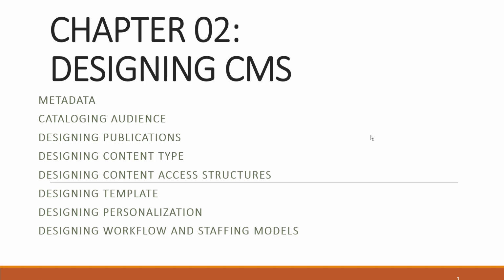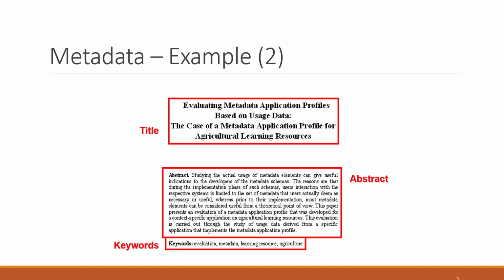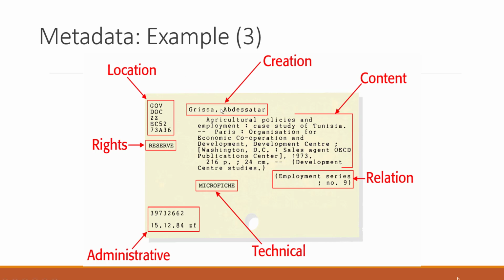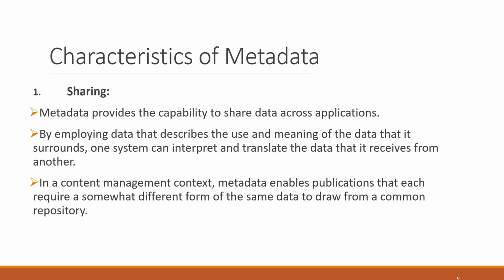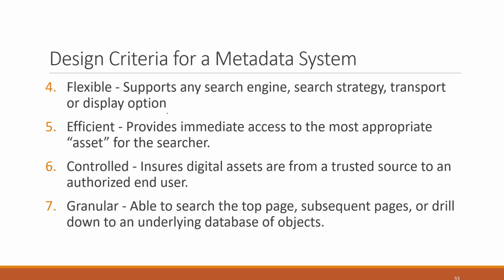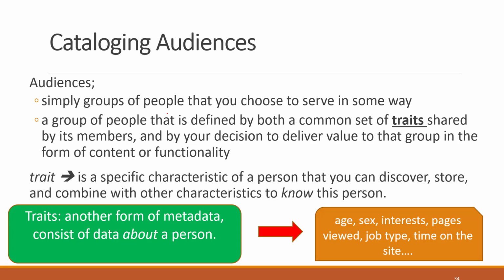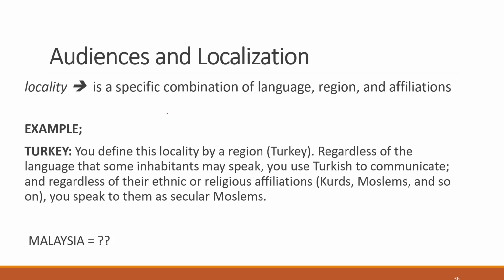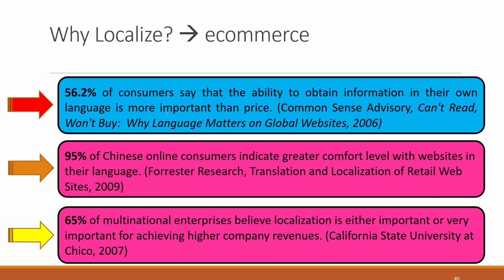BIW 33003 Chapter 2 Part A